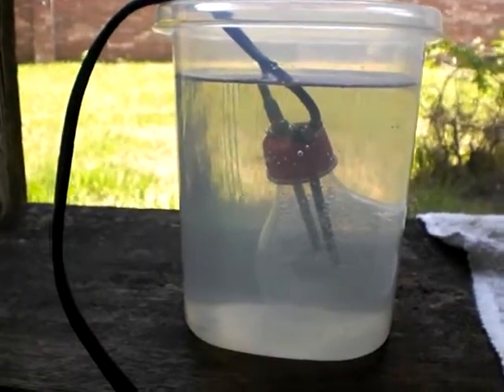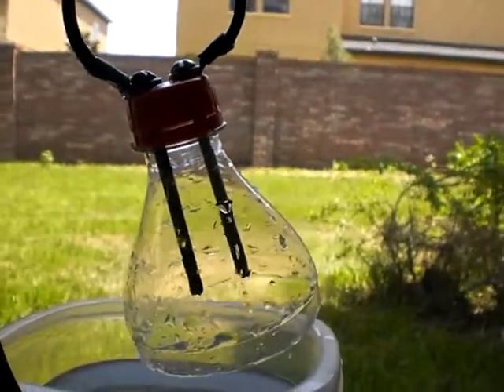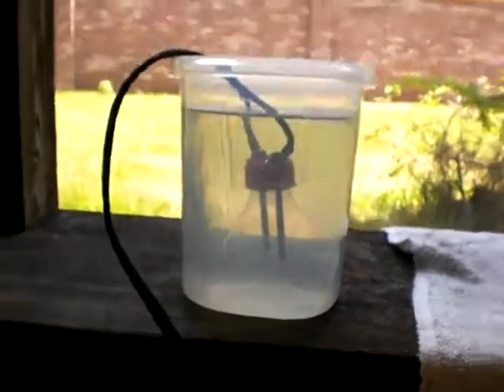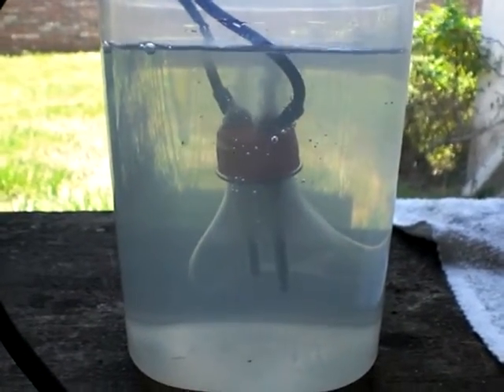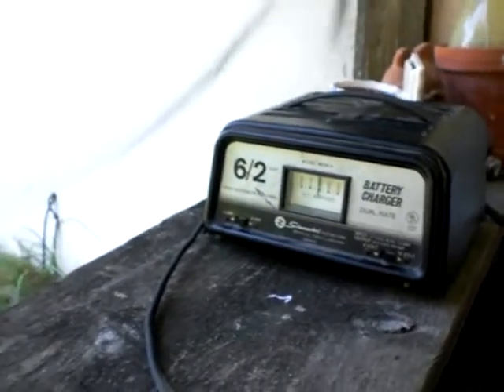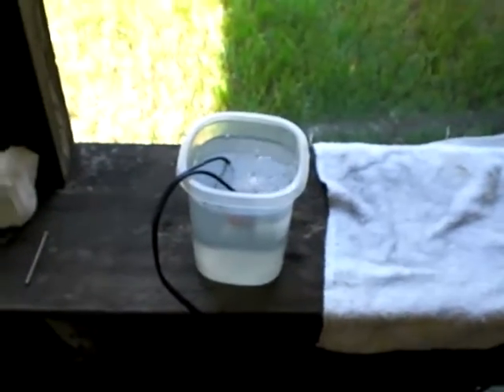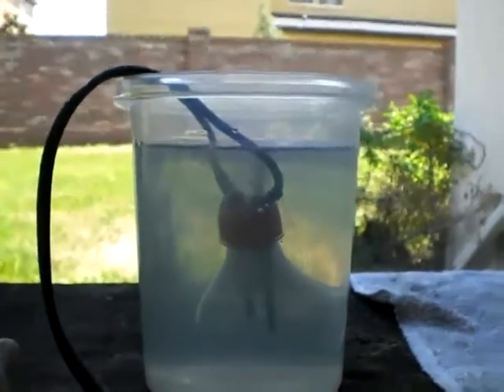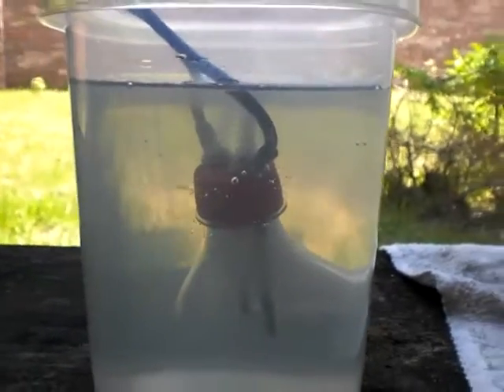Eliminated diffusion of gas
This demonstrates my previous SBC cell with attached concentrator (aka: funnel) attached.

Diffusion of HHO gas into the solution is minimized using a concentrator.